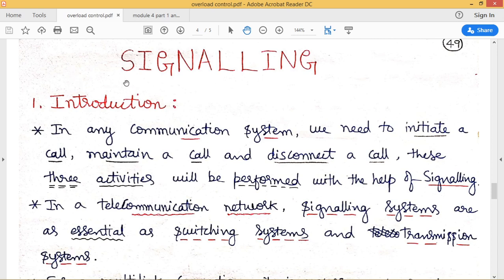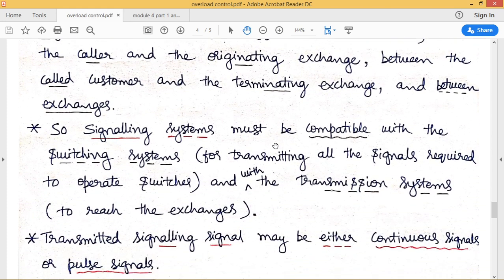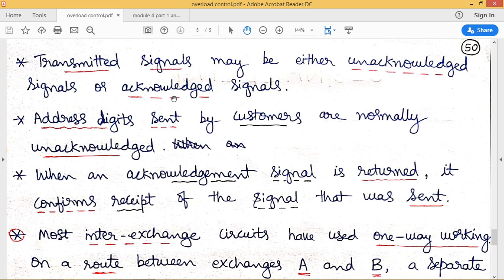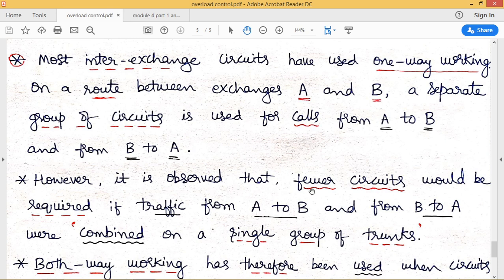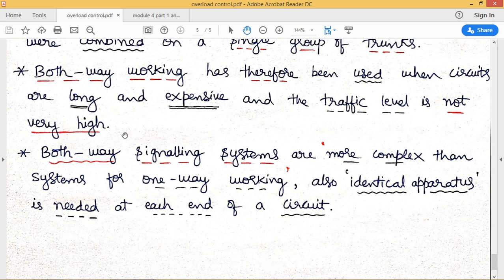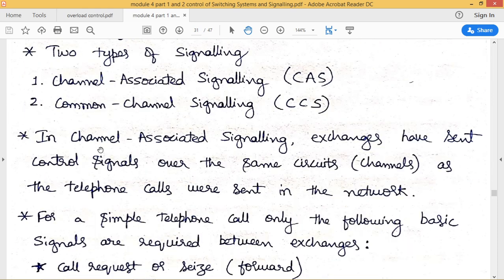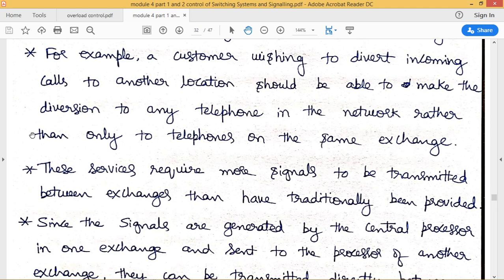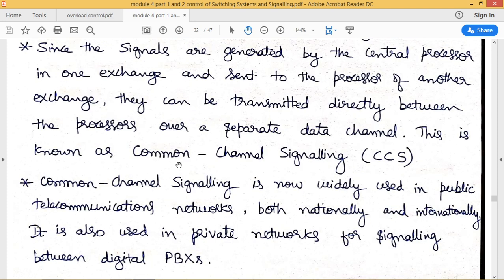Lecture - 19 Introduction to Signalling, Channel Associated Signalling & Common Channel Signalling.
Hi,
This is the video about Introduction to Signalling, Internal Signalling of an exchange, Signalling between Exchanges, Signalling between an exchange & Subscriber, Channel Associated Signalling (CAS) & Common Channel Signalling (CCS).